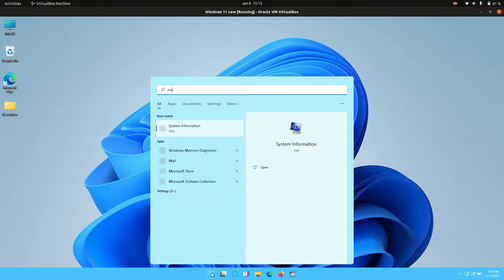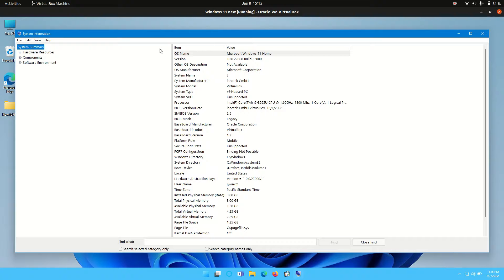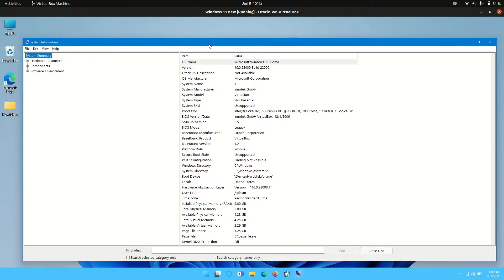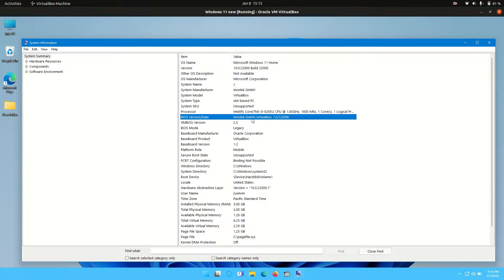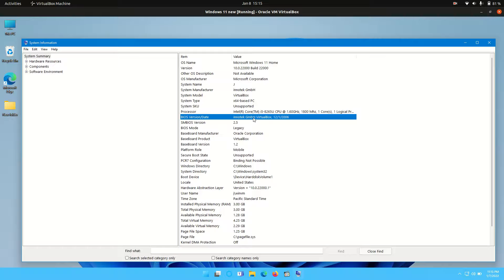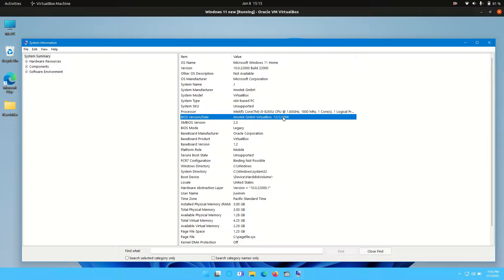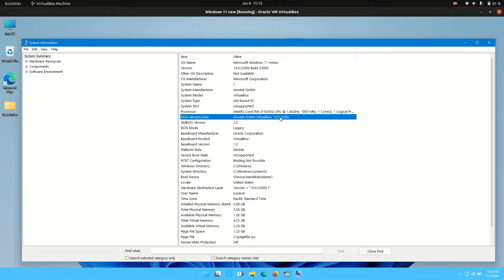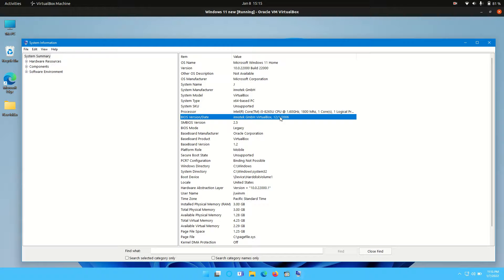how to find BIOS version in Windows 11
because, sometimes you need it, right?